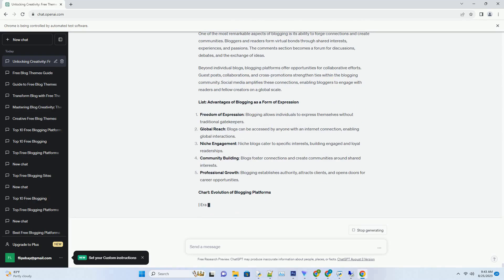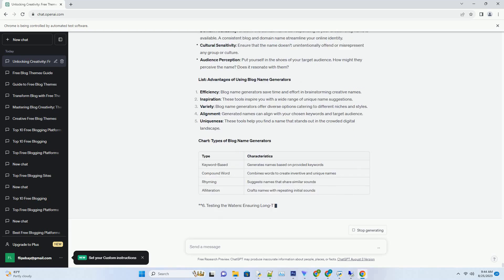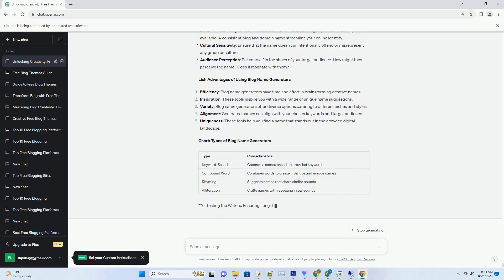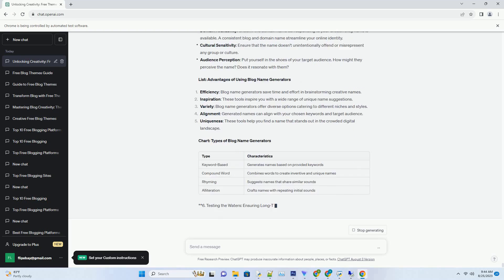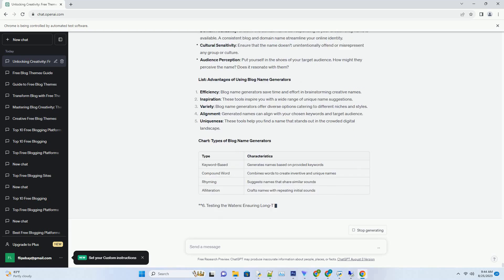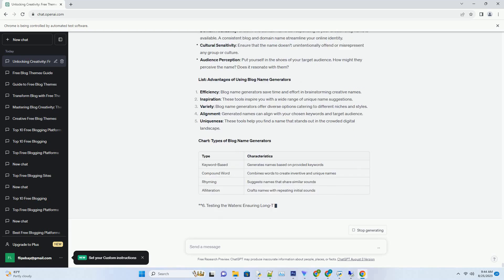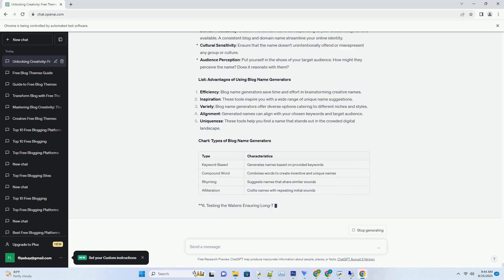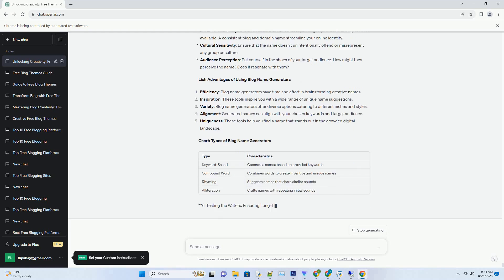blogging name generator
title: crafting the perfect identity: the ultimate guide to blog name generators
in the vast expanse of the digital realm, your blog's name is more than just a label; it's a virtual doorway that beckons readers into your world of words. however, finding the right name can be a creative challenge. enter blog name generators—the ingenious tools that unravel a world of possibilities. this comprehensive guide unveils the magic of blog name generators, offering insights, strategies, and a step-by-step journey to discover the perfect name for your digital haven.
1. the quest for the perfect name: understanding the significance
a blog's name is its identity—a single glimpse of text that encapsulates its essence, theme, and purpose. just as a book's title captures its content, a blog's name sets the tone for what readers can expect. it's the first impression that lingers in a reader's mind, infl ...